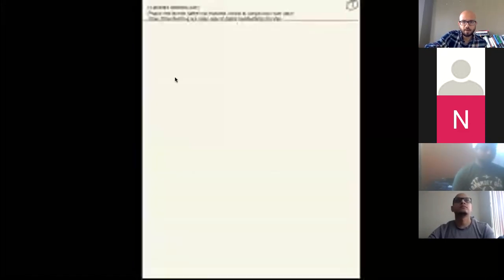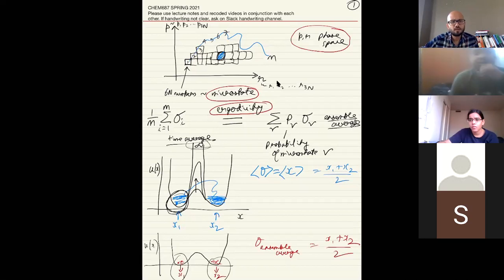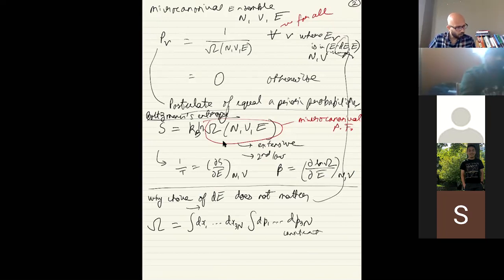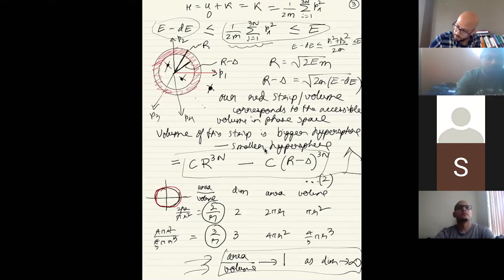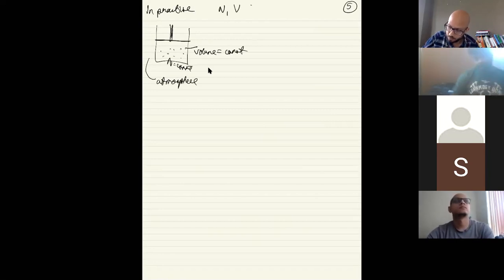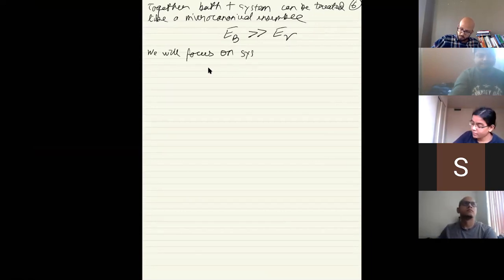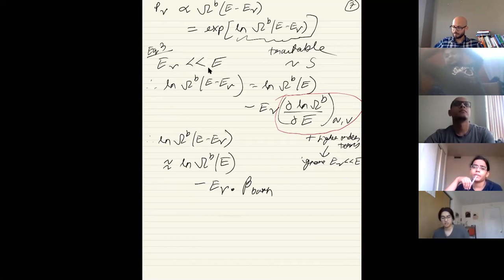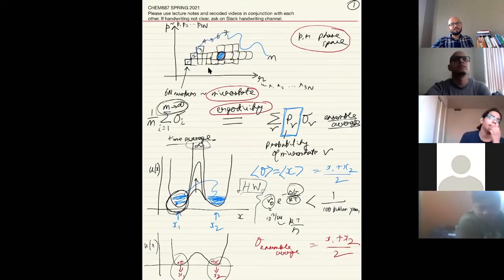2 9 2021